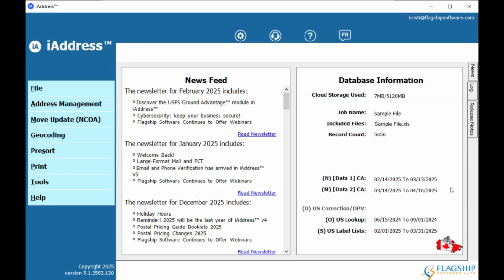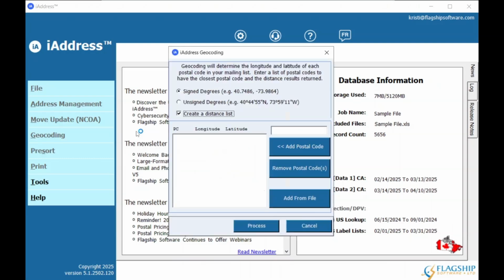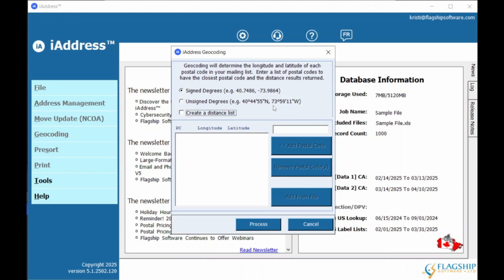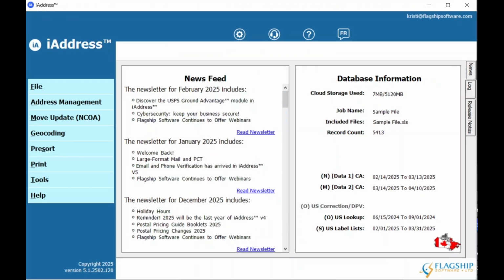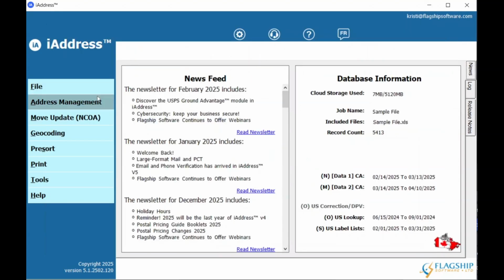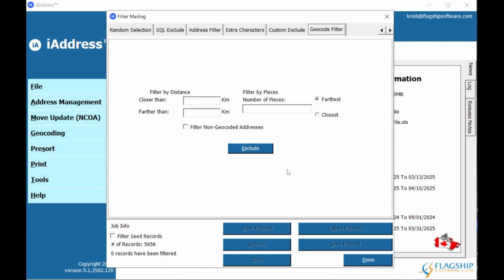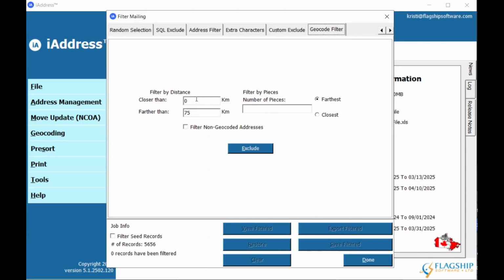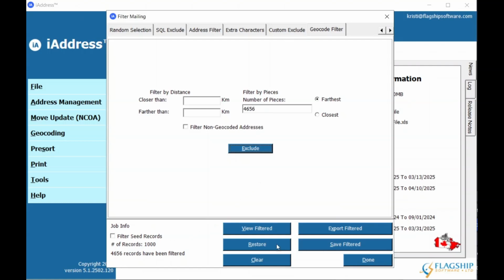Geocoding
You will learn to use the Geocoding module. Harness the power of iAddress™ Geocoding to enhance your data and focus on relevant offers in a specific geographical area for all your targeted marketing needs!
iAddress™ Geocoding will convert postal address data into longi­tude/latitude coordinates, enabling a more precise selection of data. Many filtering options are available to tailor your data by distance, number of records and non-geocoded addresses.  Available as an add-on utility and designed to seamlessly integrate with iAddress™.